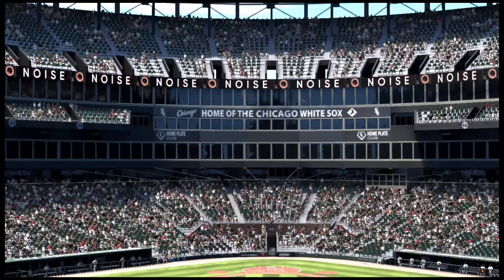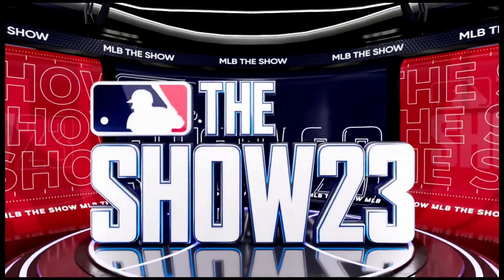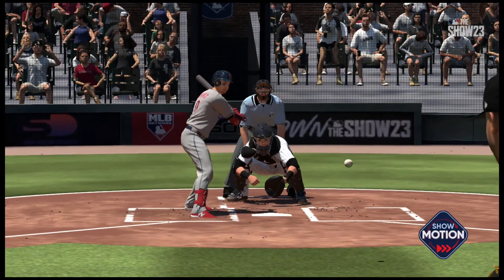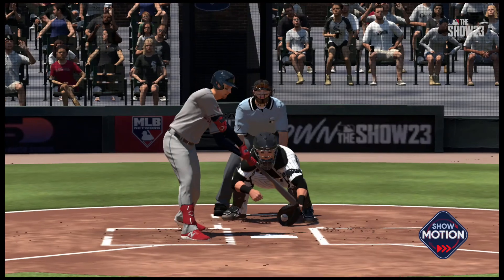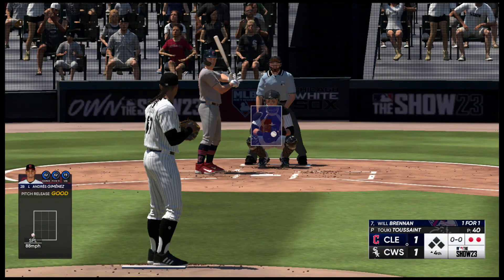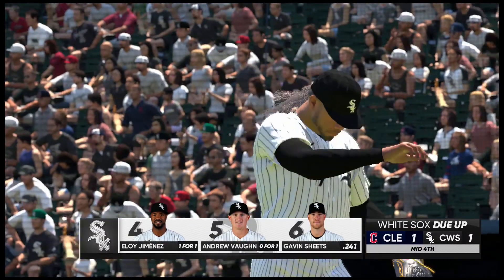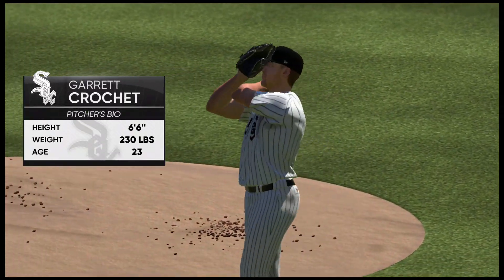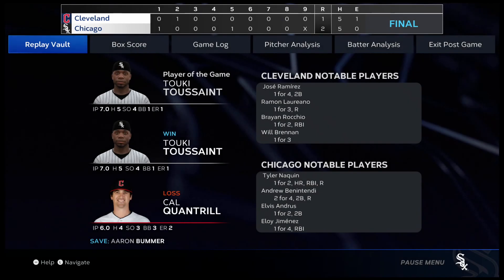【MlbTheShow23 PlayerLock】WhiteSox 47 Touki Toussaint ホワイトソックス トゥーキー・トゥーサン選手